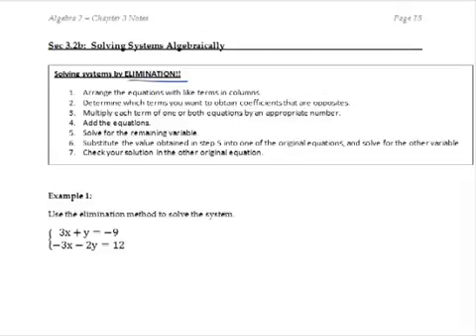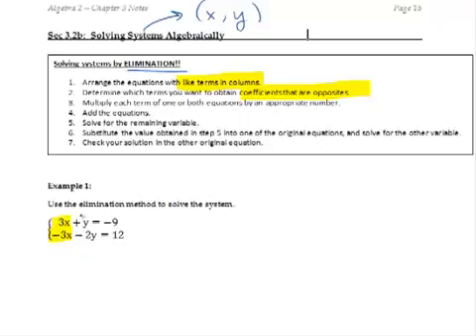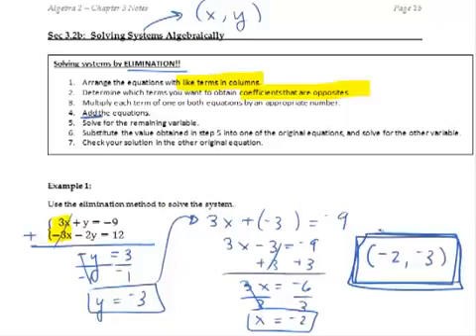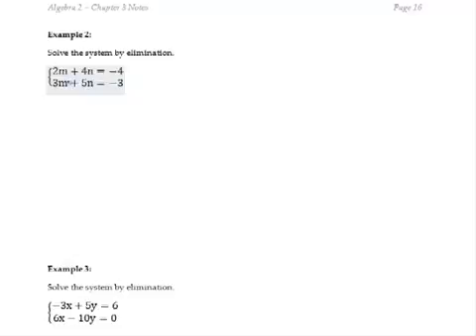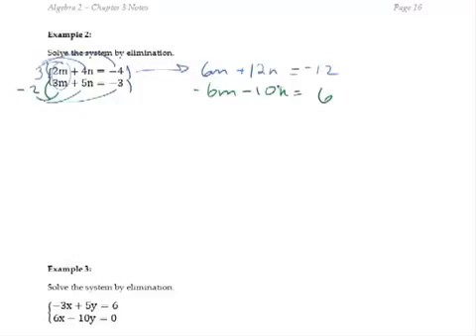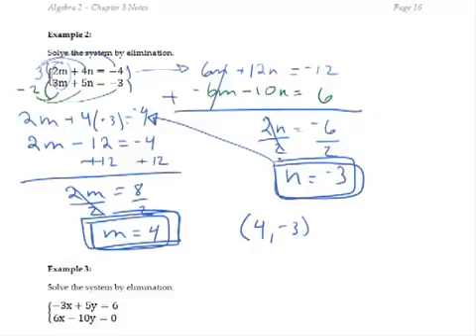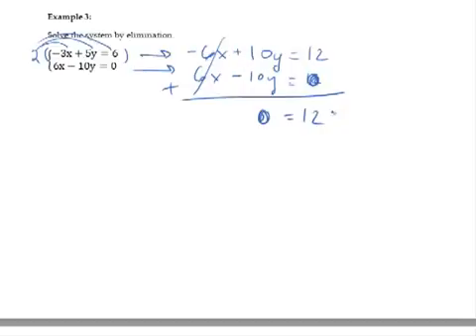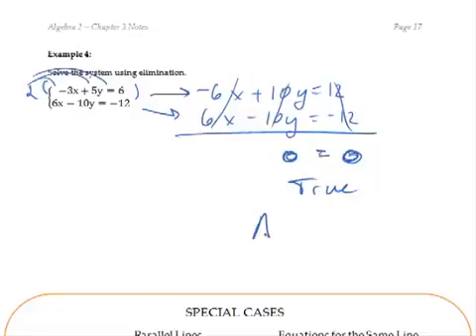Alg2: Ch 3, Pages 15-17, Solving Systems by Elimination